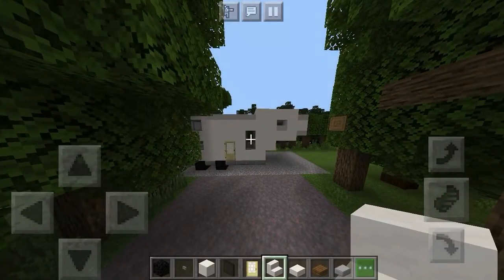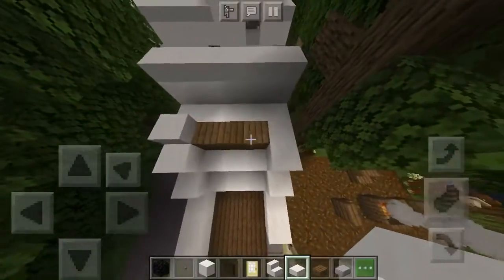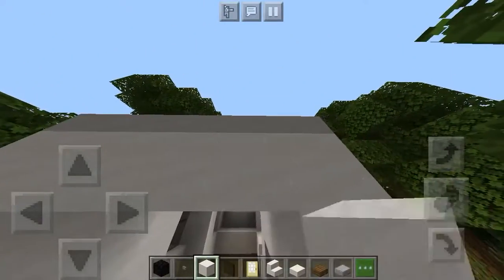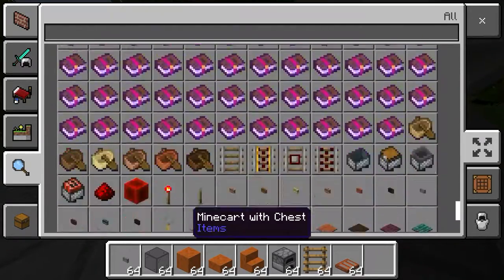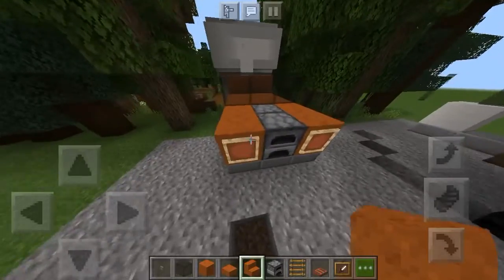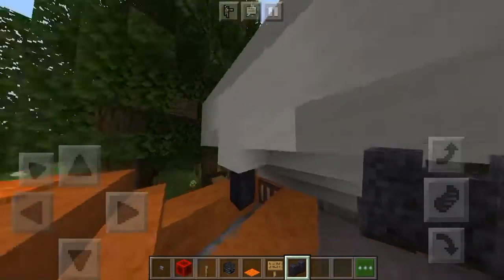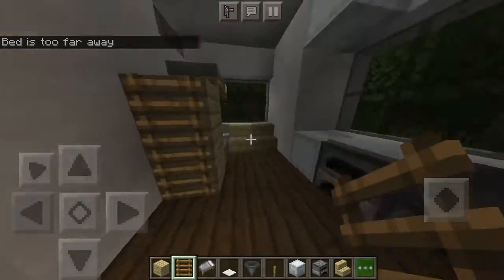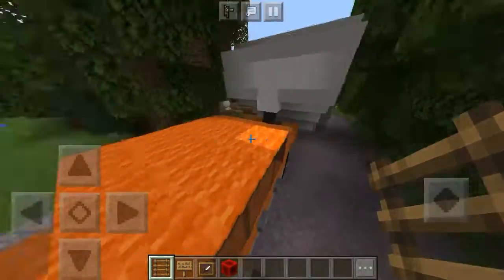Cool fifth wheel travel trailer tutorial